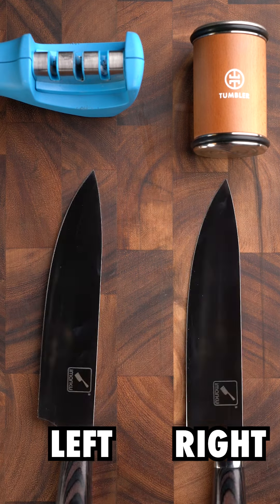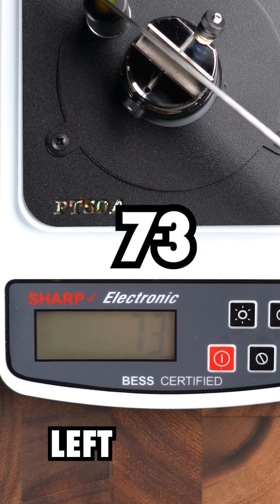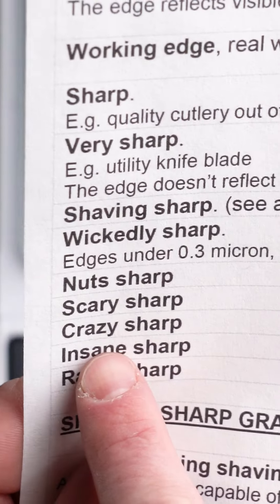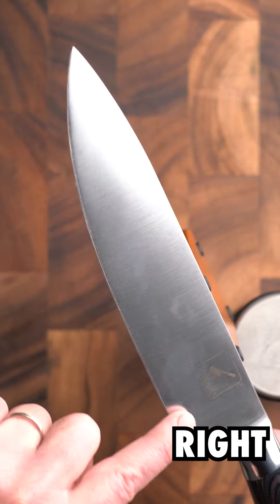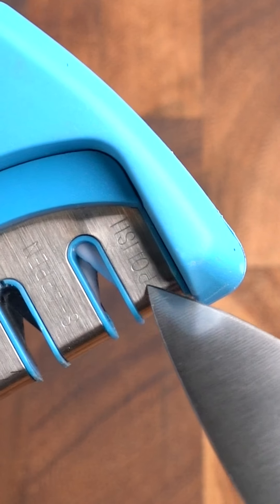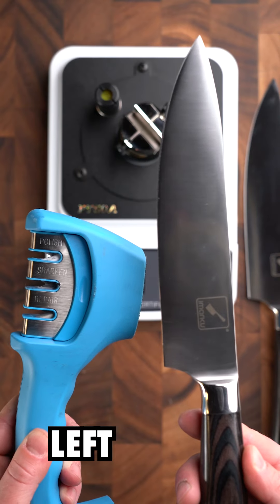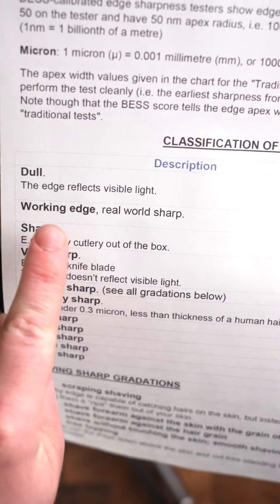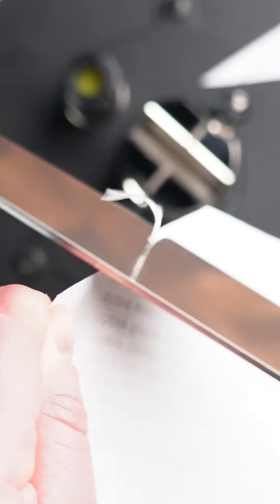Tumbler VS Pull-Thru Sharpener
Tumbler VS Pull-Thru Sharpener-Which one will take the win after just 15 seconds of knife sharpening?